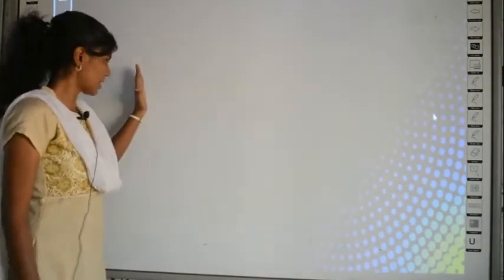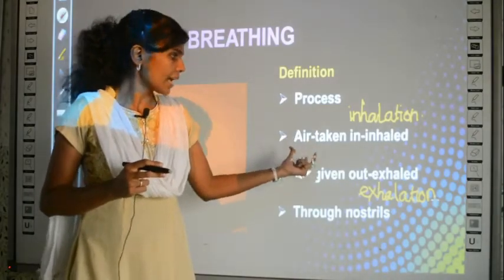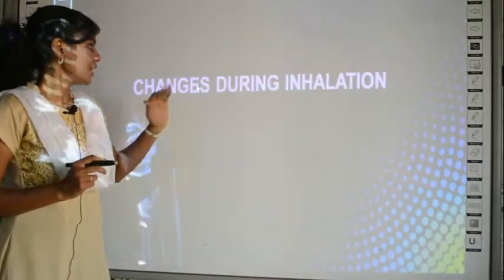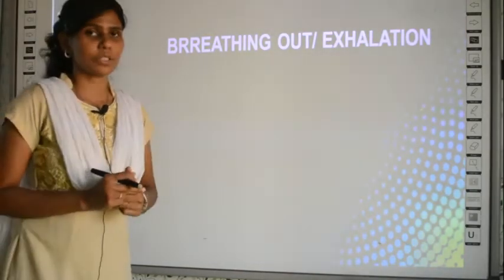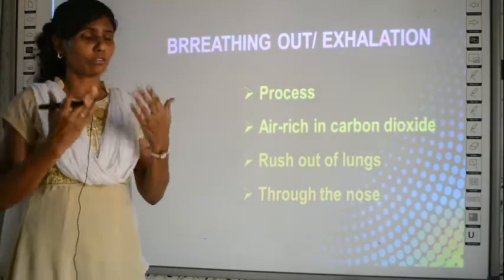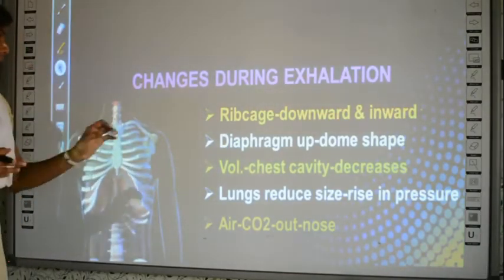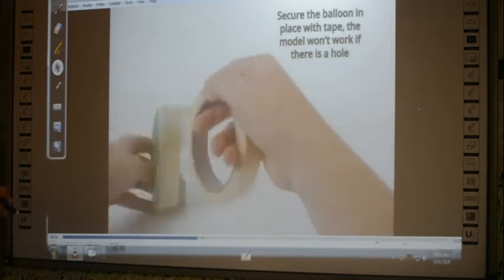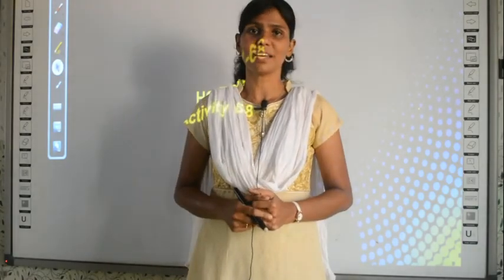Grade 6 Zoology / Breathing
This video explains about the parts of the human excretory system.